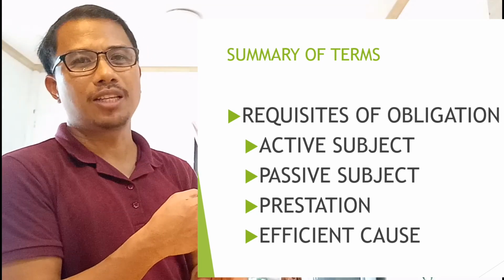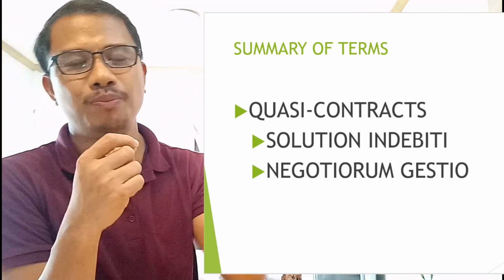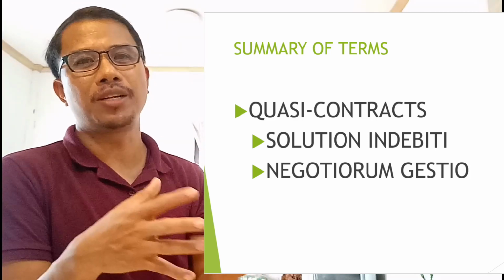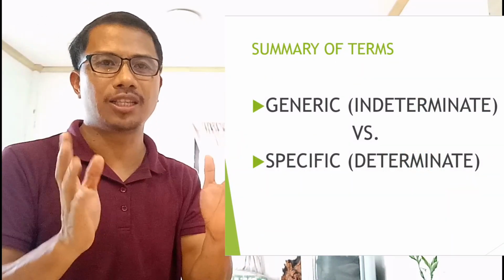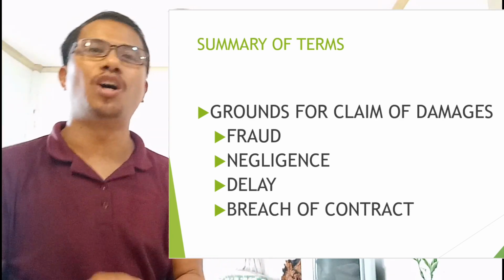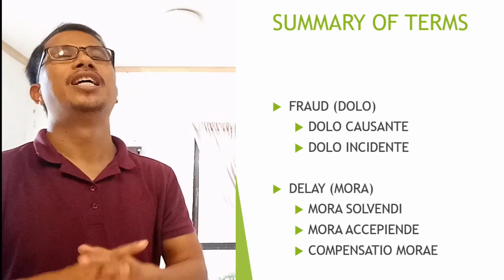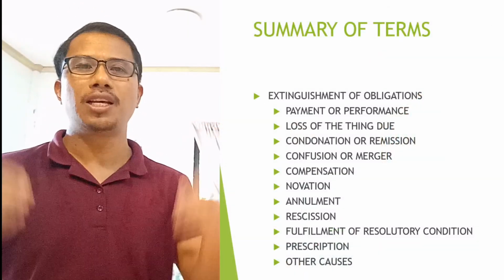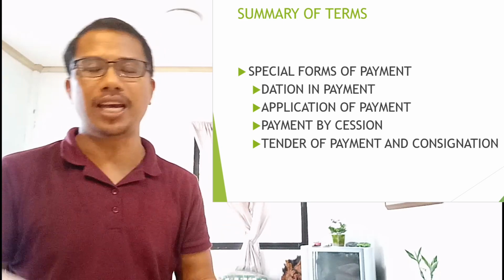Obligation and contracts-summary of terms